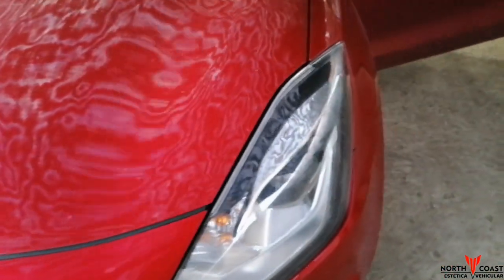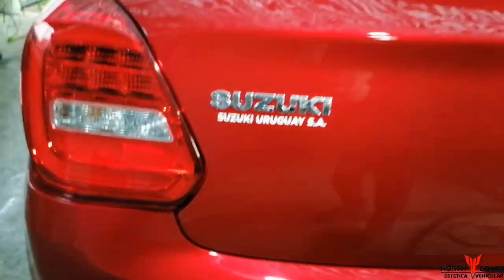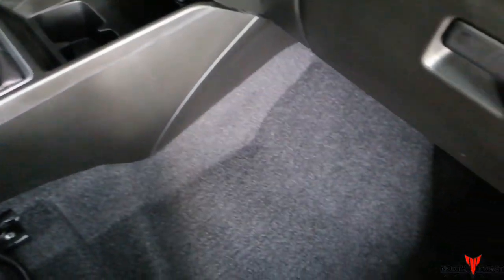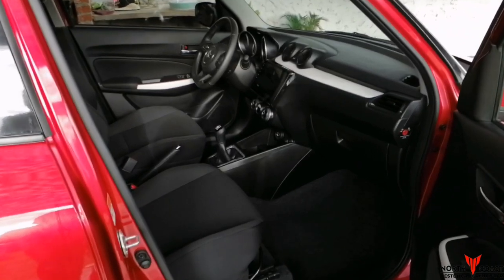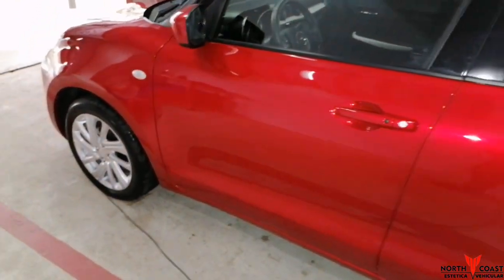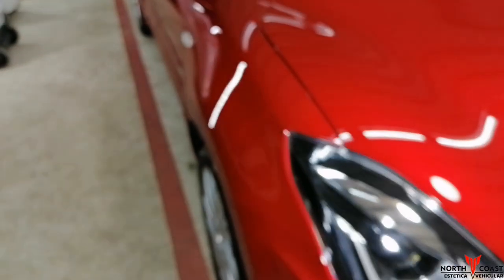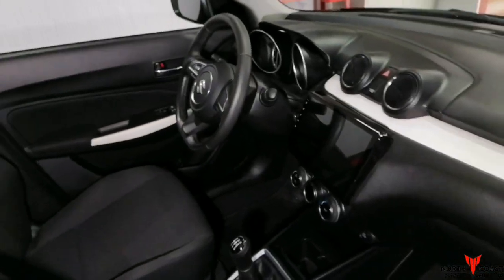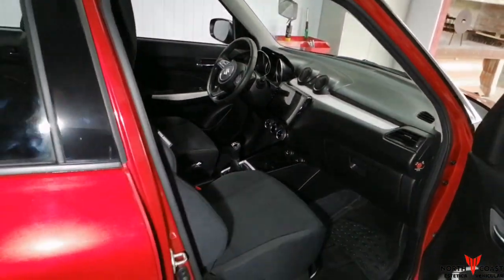Suzuki Swift Híbrido Made in JAPAN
Si quieres ver más videos como este busca nuestras listas de reproducción.

Recuerda que subimos 2 videos por semana entérate de todas las novedades sucribiendote al canal y activando la campanita

Si quieres colaborar con el canal